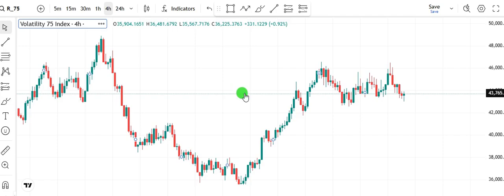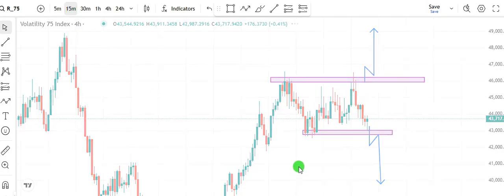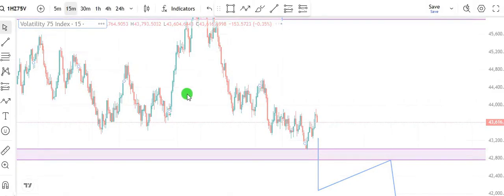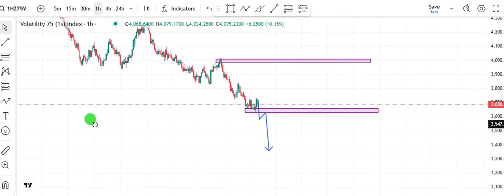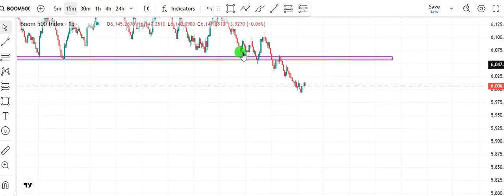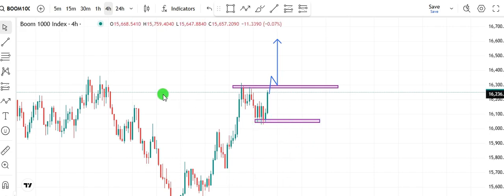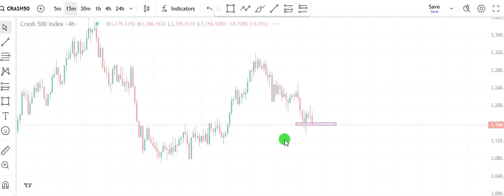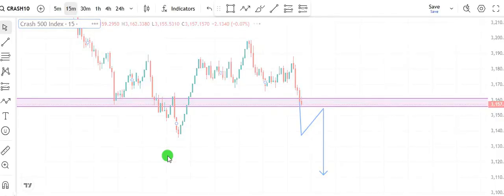Synthetic Analysis: VIX75, Boom & Crash